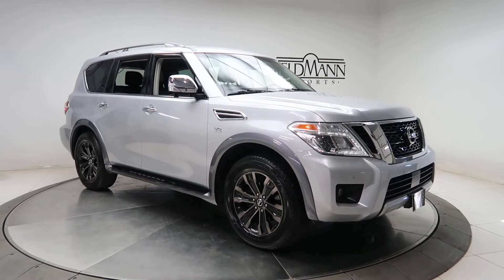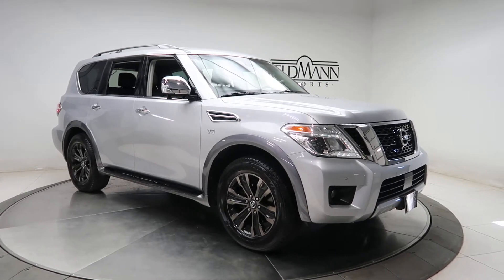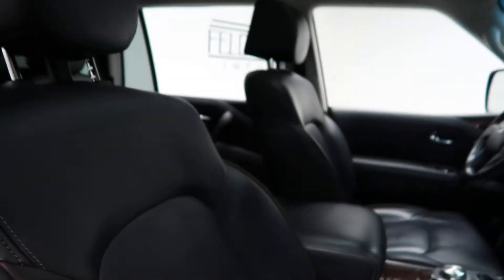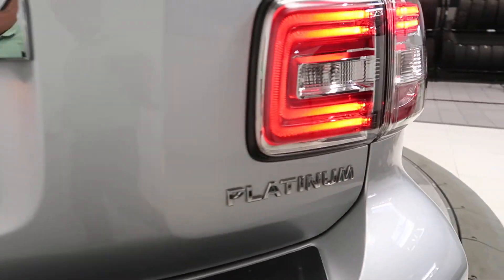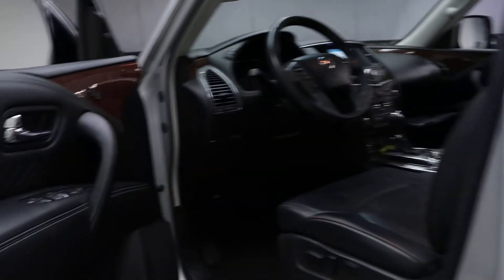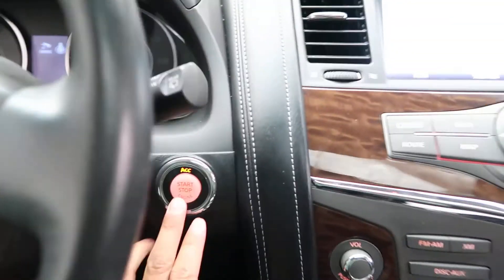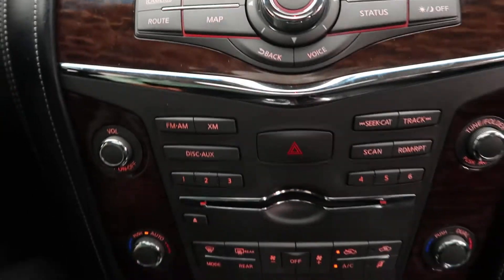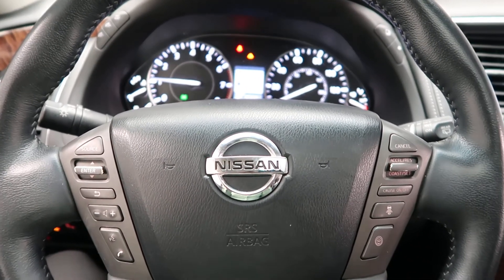2017 Nissan Armada Platinum - For Sale B2046A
Take a look at the 2017 Nissan Armada Platinum now available at Feldmann Imports. For more information including pricing and availability, please visit us at: LINK